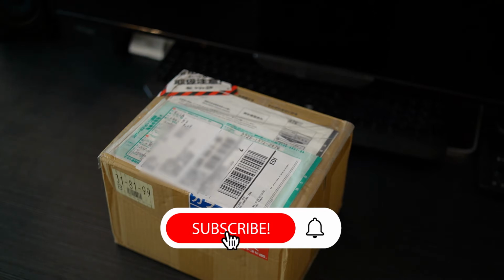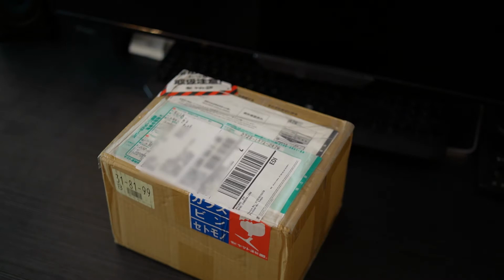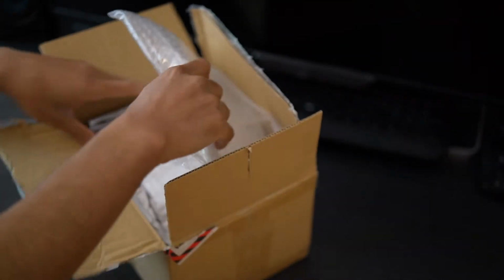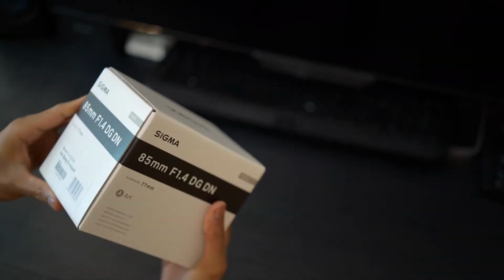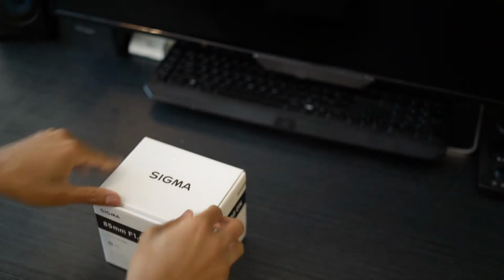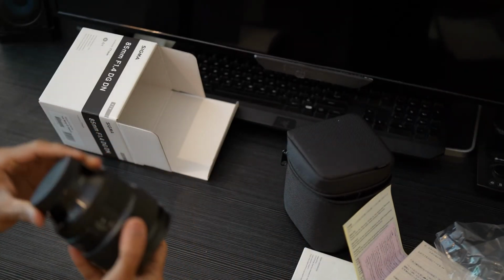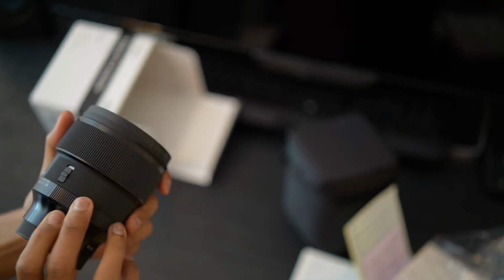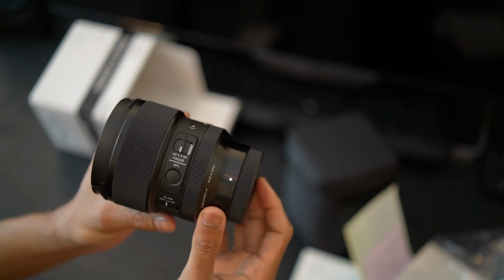Sigma 85mm F1.4 DG DN E Mount Sony Unboxing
Sigma E Mount 85 mm F1.4 Art lens. Sigma 85 1.4 Sony full frame. Sigma Sony E mount 85 1.4 bokeh. The Sigma 85mm F1.4 Art lens is fast, compact and has great autofocus. This lens is perfect for photographers who want to take portrait shots or videographers who want to take epic B-roll footage.

It really helps me out if you use these ♥️

Join me on Shares and get a free stock! Capital at risk.

I respond to all messages on here

If you buy from here, I get a small kickback at no extra cost to you.